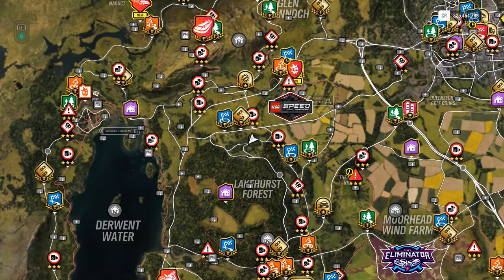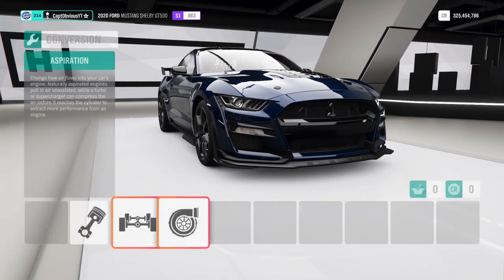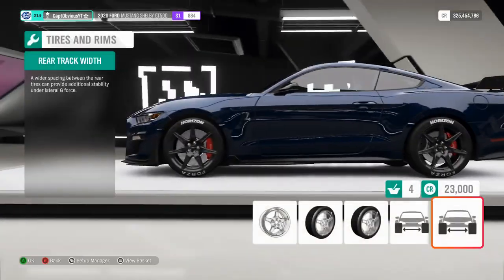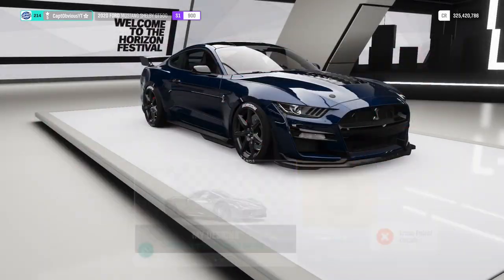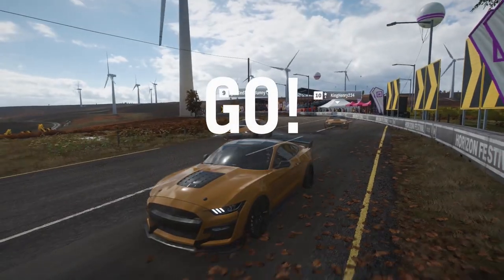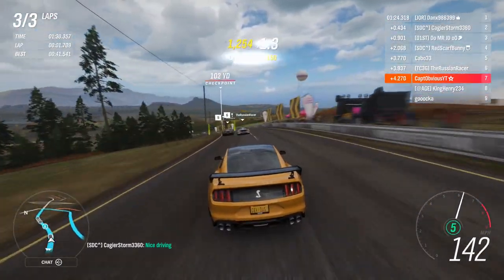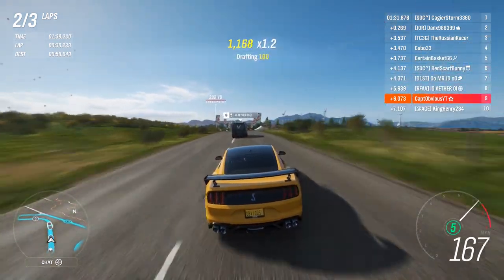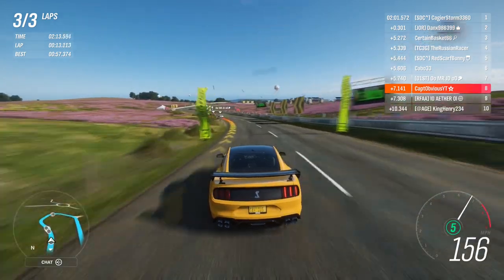Shelby Mustang GT500 Customization!! | Forza Horizon 4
Hello Obvious Gang! Welcome back to the channel. Today, we drive and customize the newly added Shelby GT500. This car is amazing irl and it's not too bad in FH4. I personally realllly liked it.

I love cars both in the real and virtual world.

I post gaming videos weekly.

Xbox GT: CaptObviousYT
Alternate Xbox GT: firstlife96

Thanks!

- CaptainObvious

This channel has NO FOUL LANGUAGE.